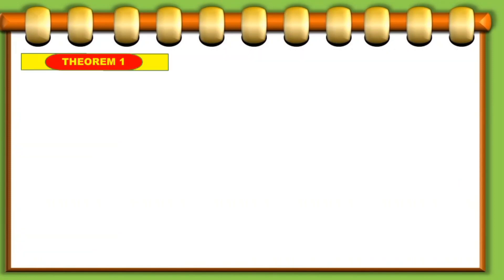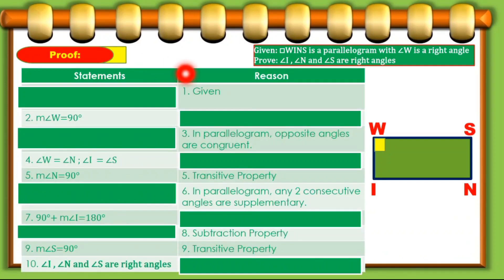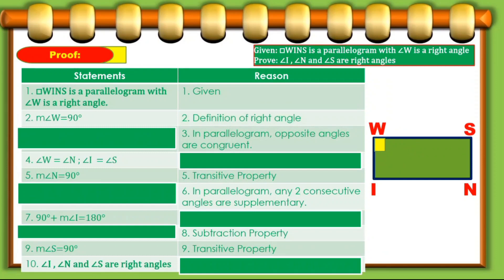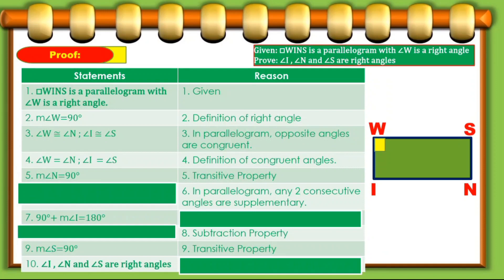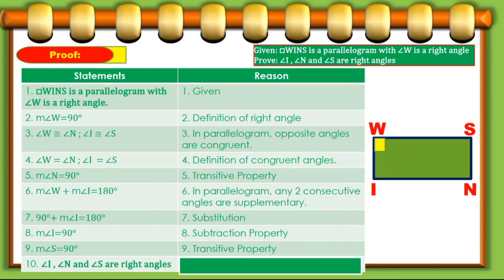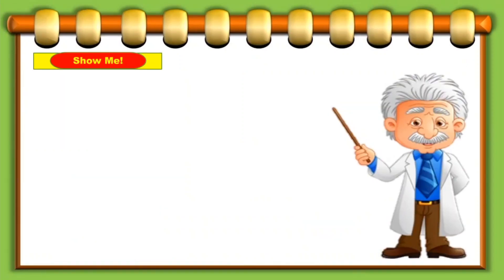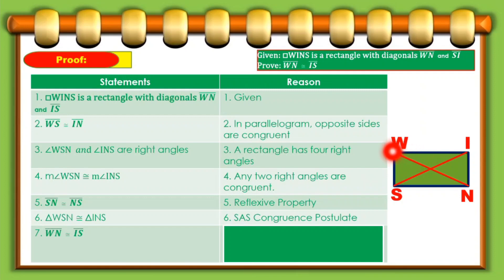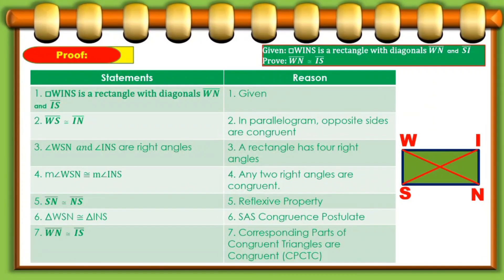Theorems on Rectangle | Math 9 Quarter 3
Math 9 Quarter 3 : Theorems on Rectangle